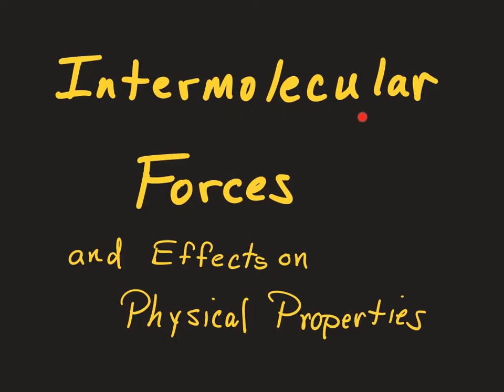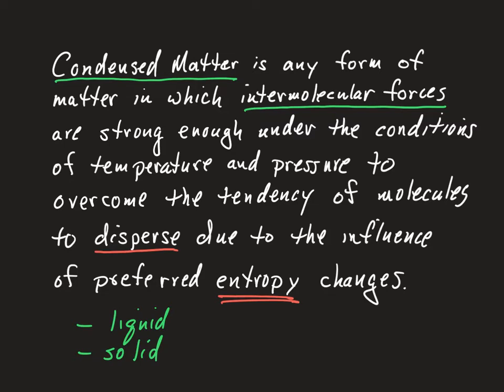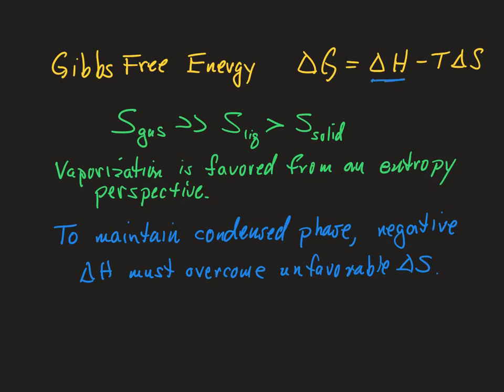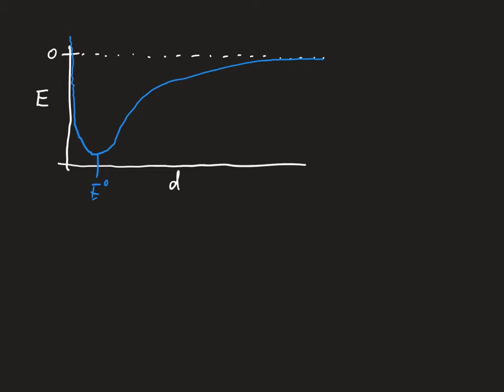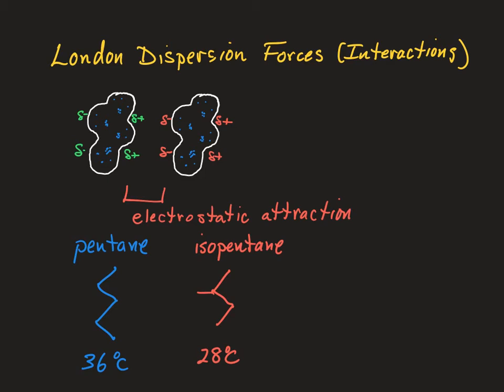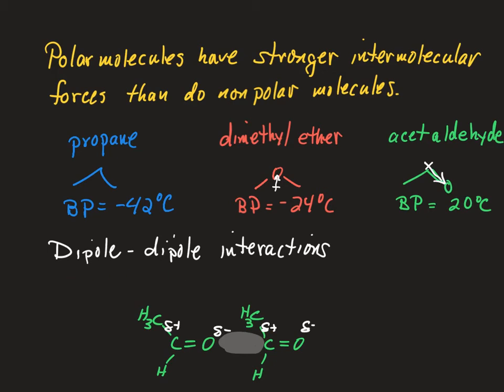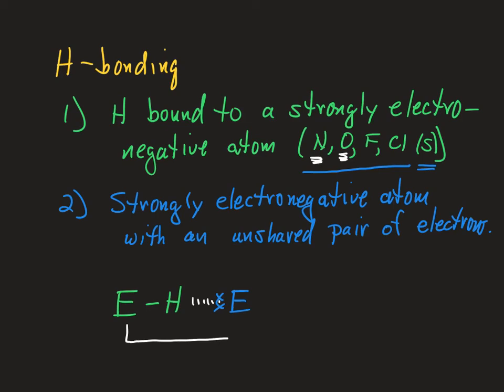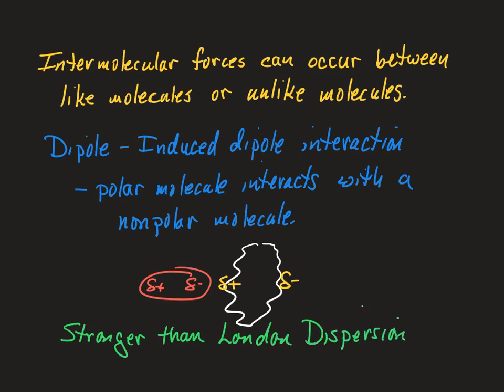Intermolecular Forces - Review for Organic Chemistry